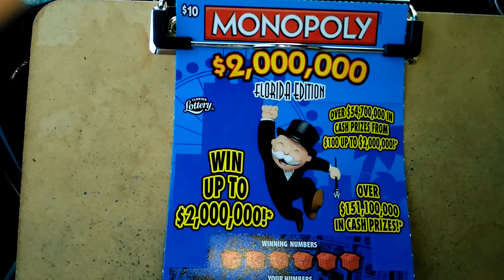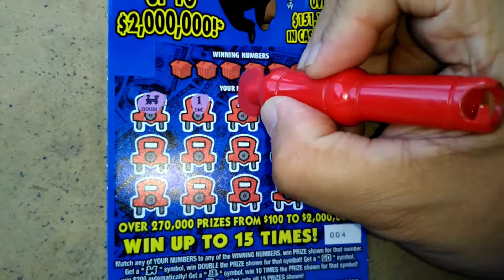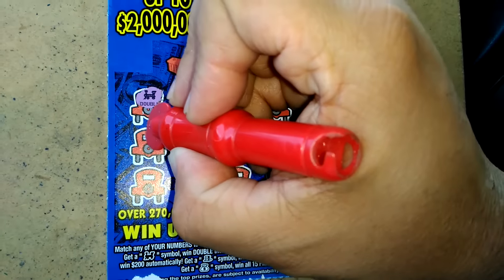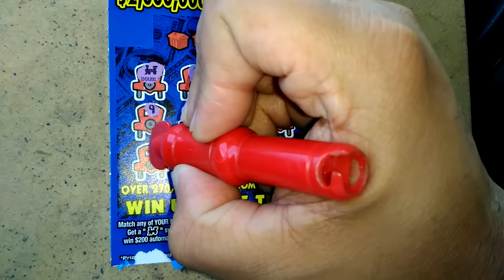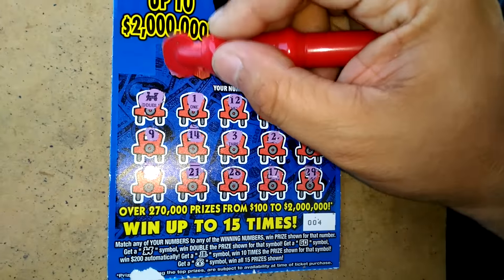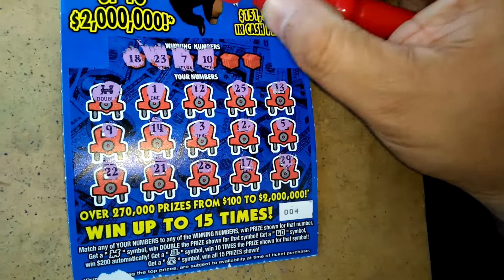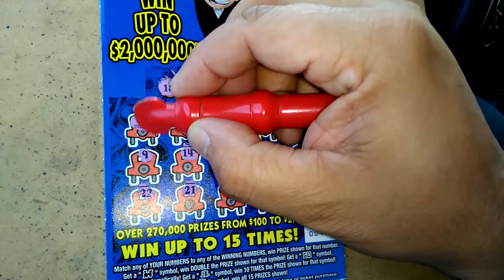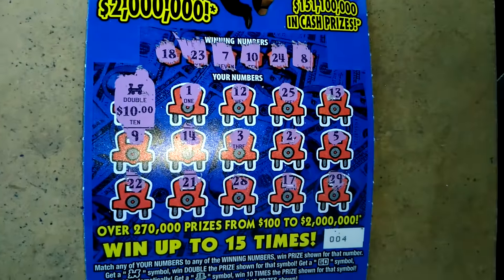Florida lottery scratchoff #5731